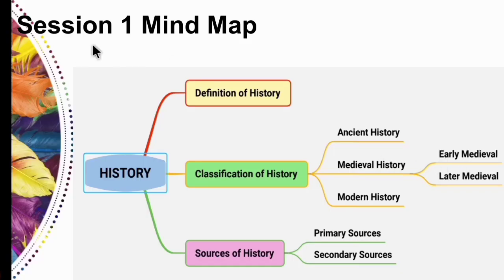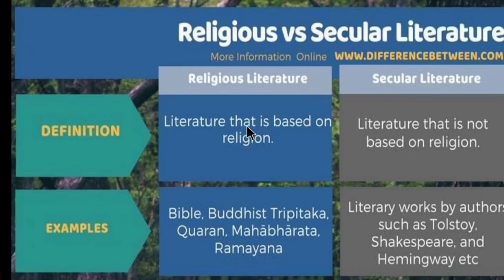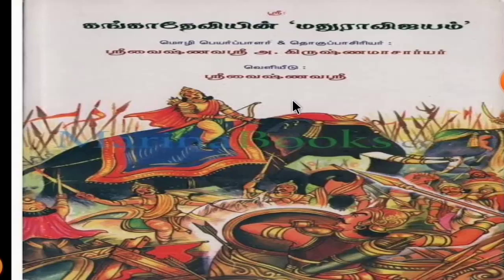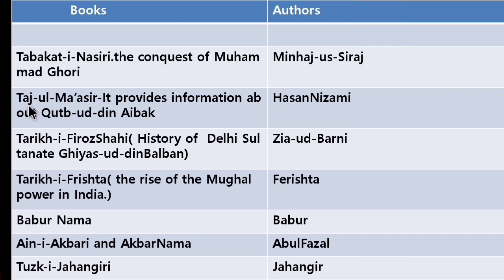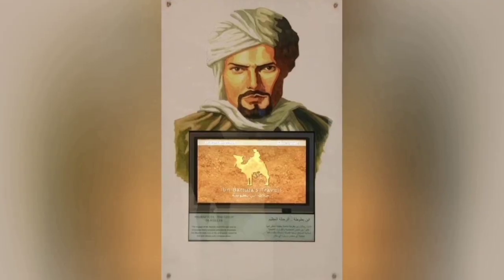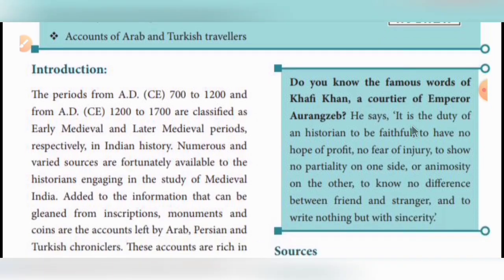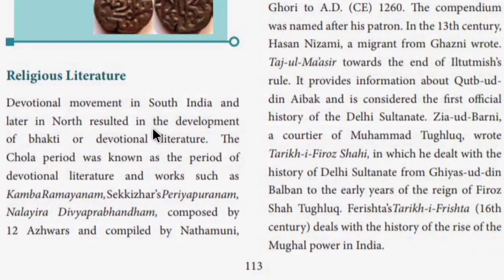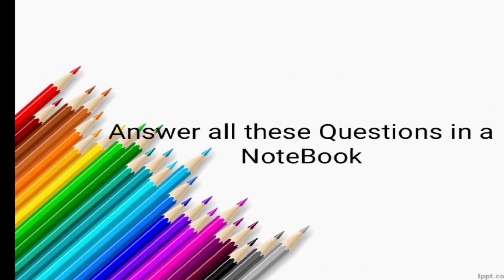7th social ( Sources Of Medieval History- Part 3)